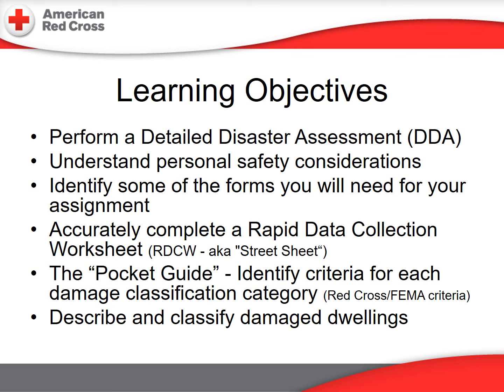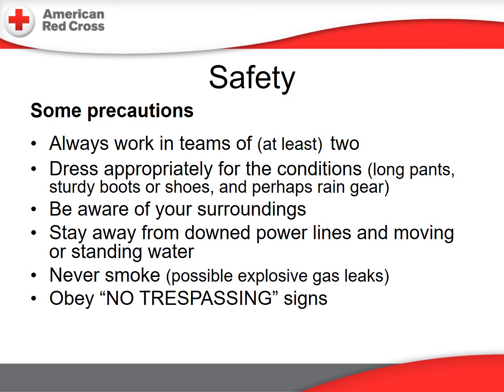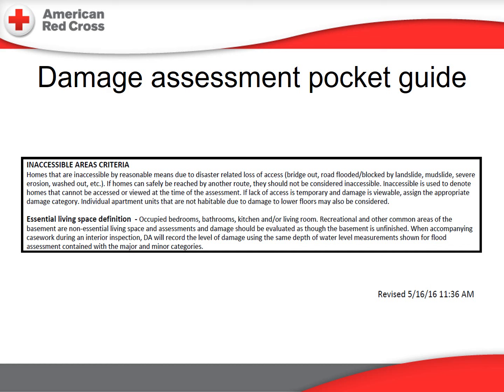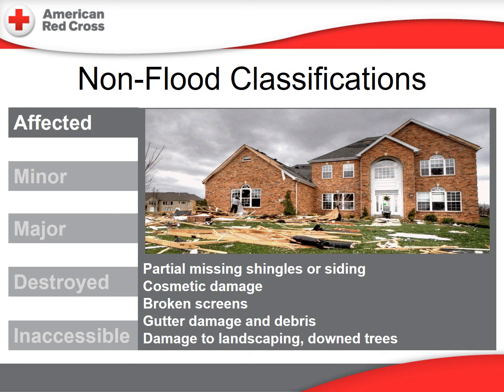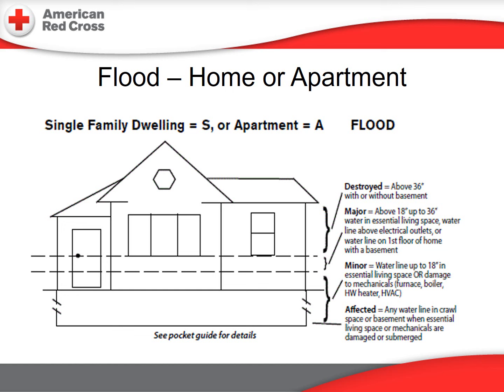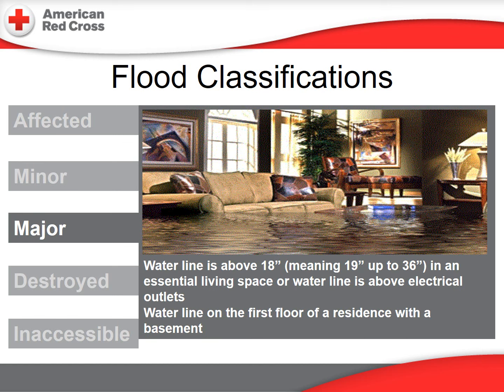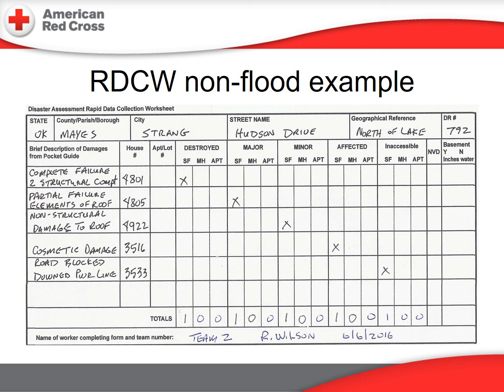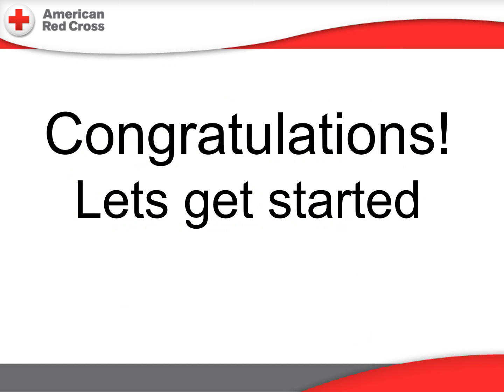AOK Disaster Assessment - Just In Time Training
Presentation on Disaster Assessment